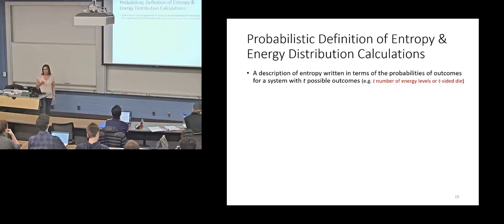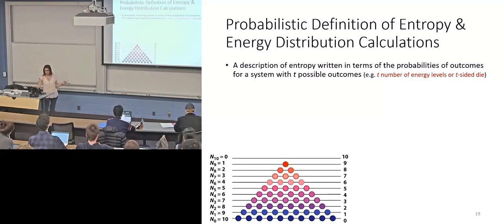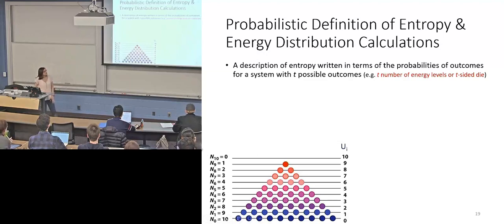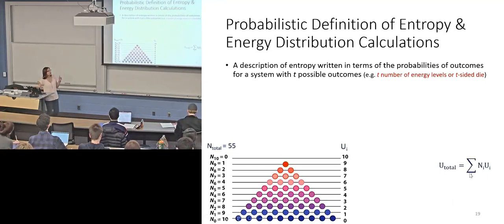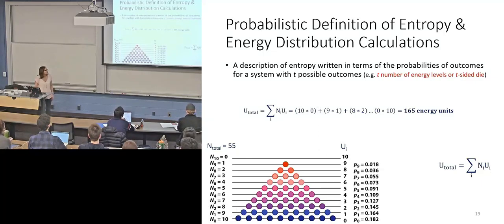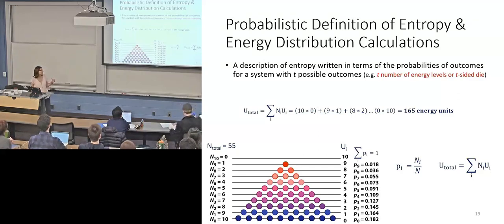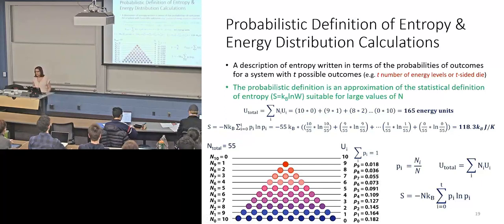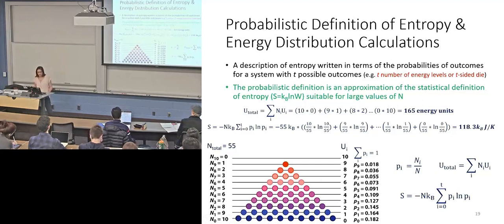Energy distribution & probabilistic entropy review & calcs